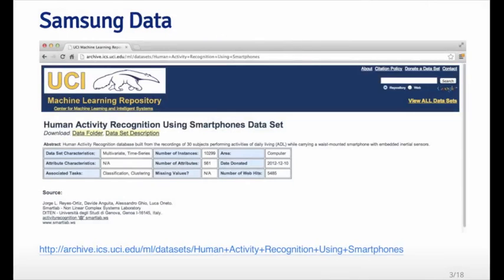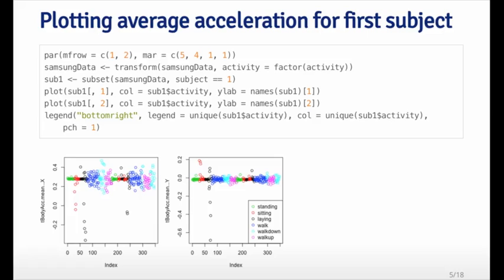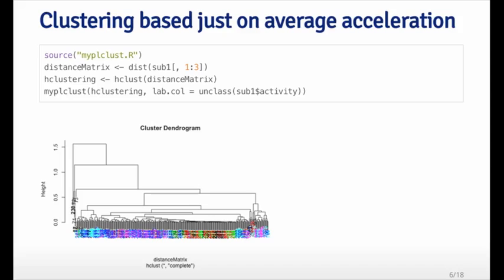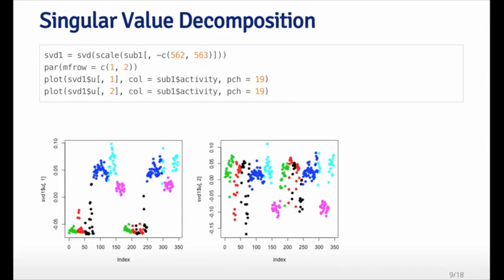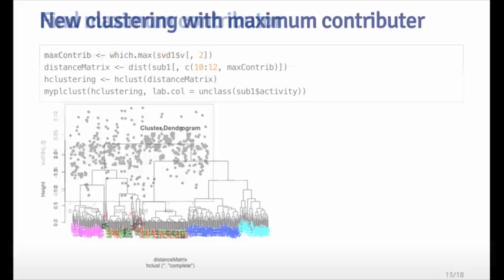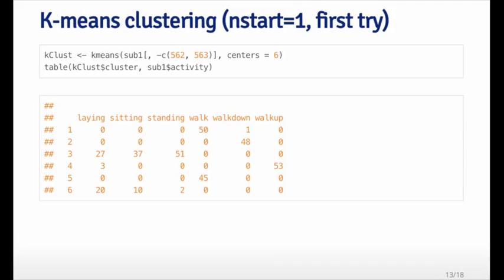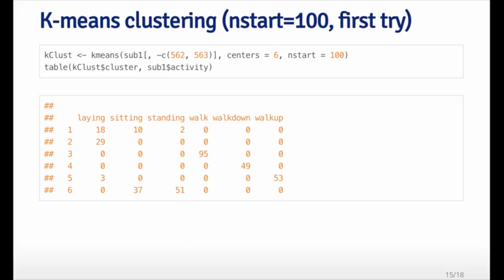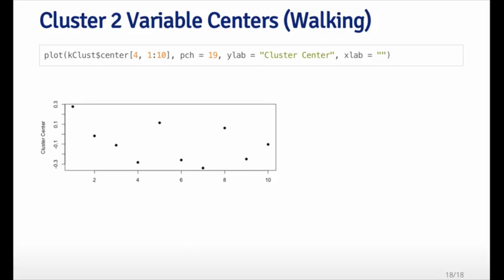5 1 Clustering Case Study 14 51